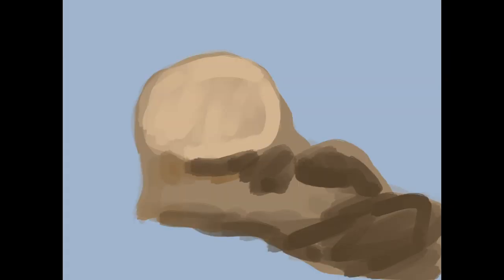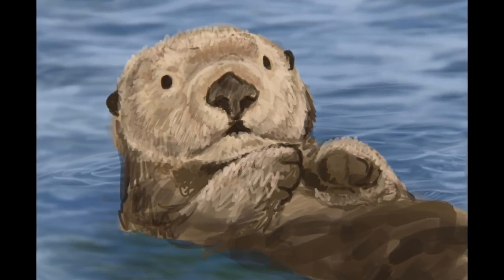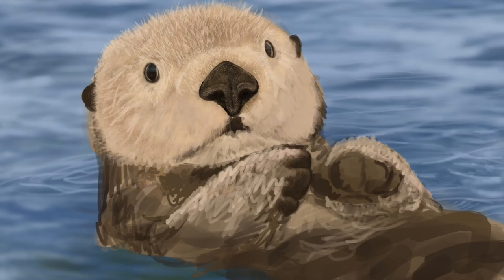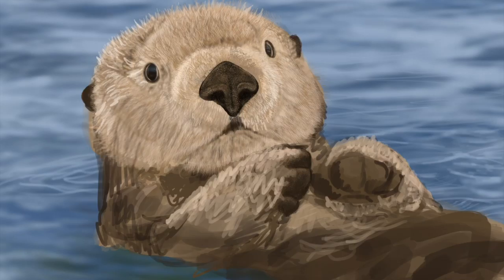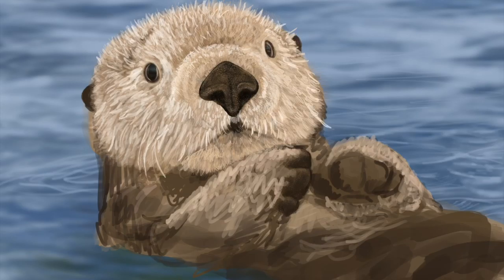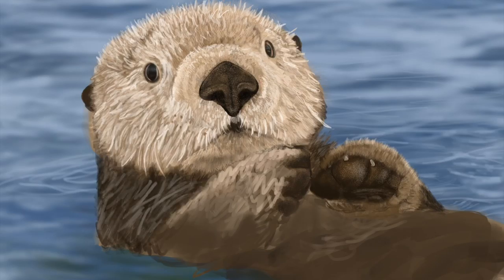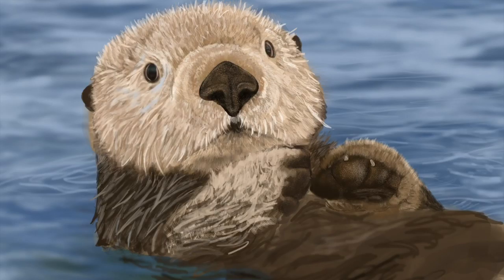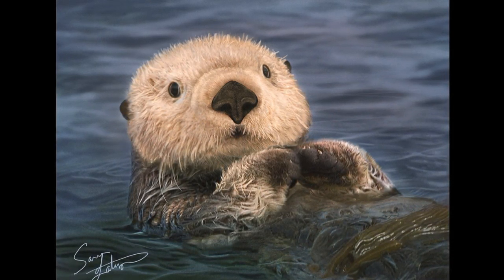How to paint a Sea Otter Procreate Speedpaint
A California Sea Otter painted on an iPad Pro in procreate with the apple pencil.